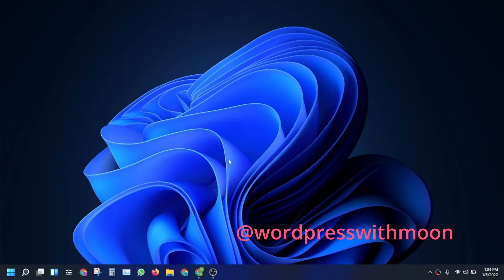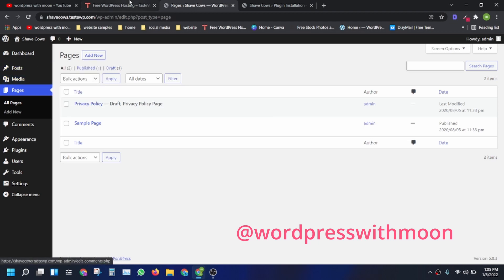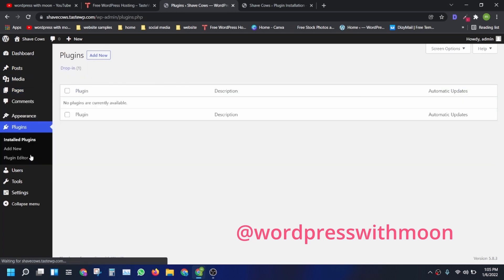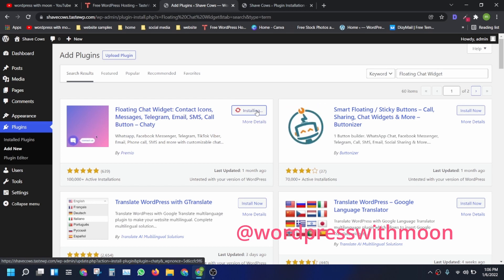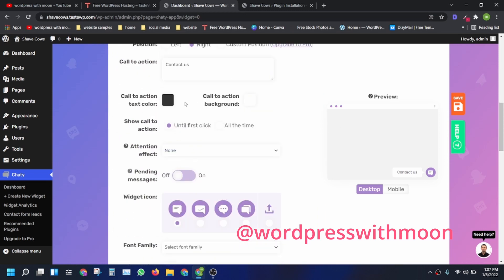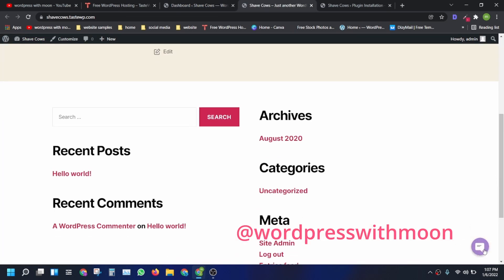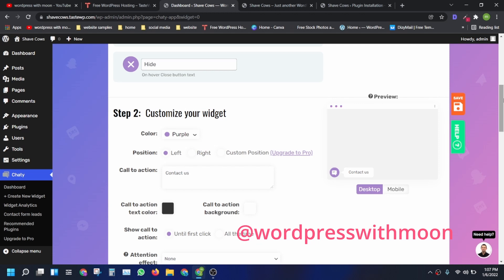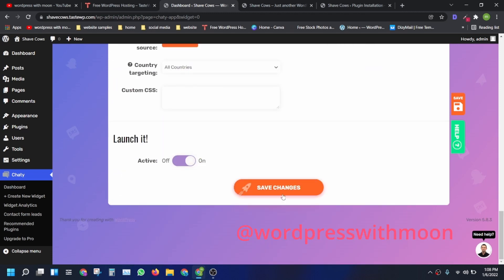Floating Chat Widget with chaty plugin -All social icons on homepage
Floating Chat Widget with chat plugin -All social icons on the homepage